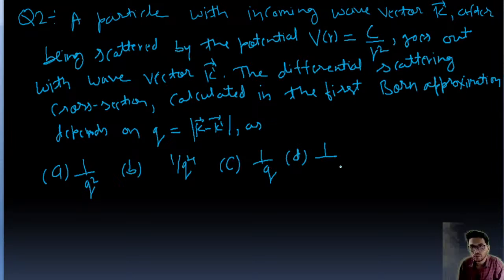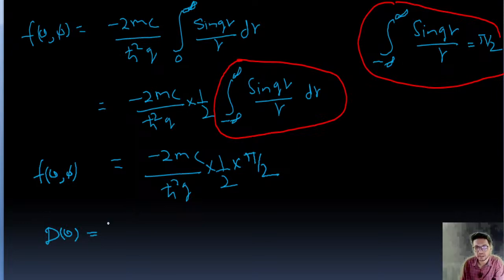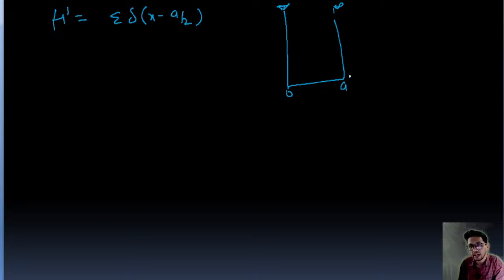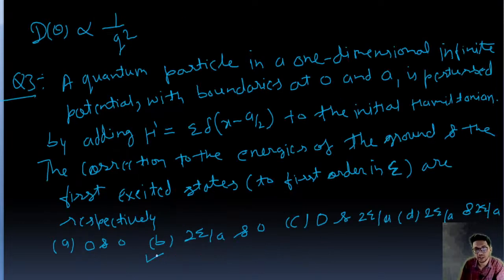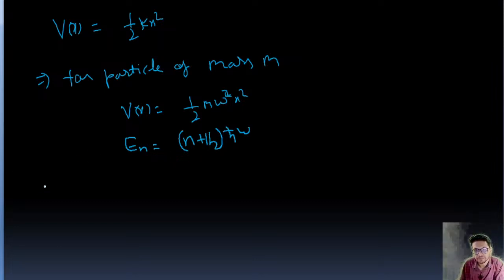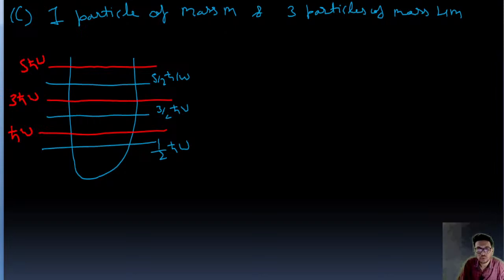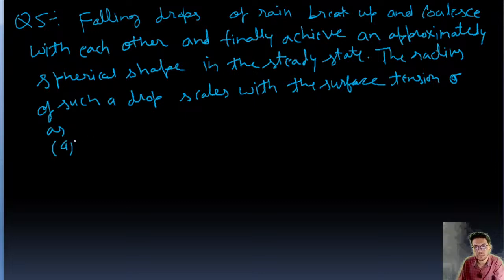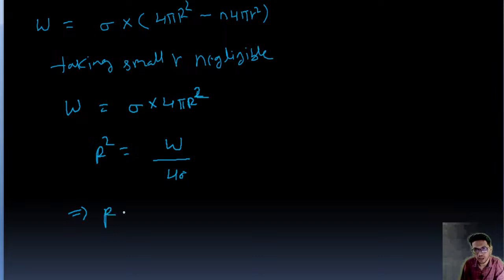CSIR NET Physics June - Nov 2020 Paper Solution (Part C) Series 8